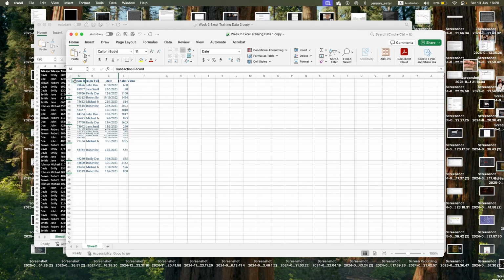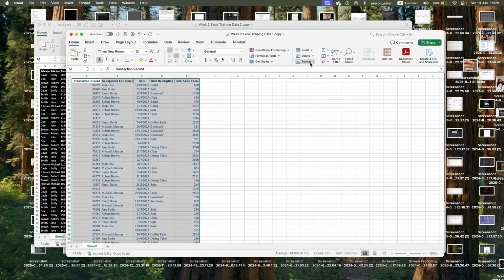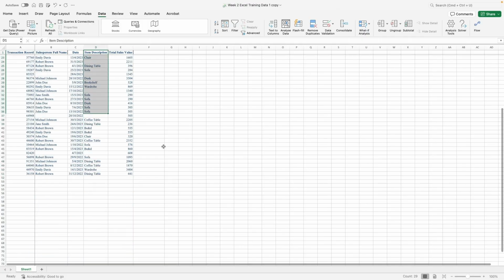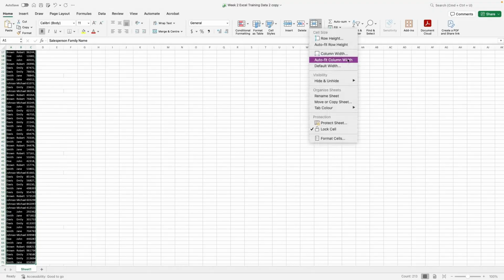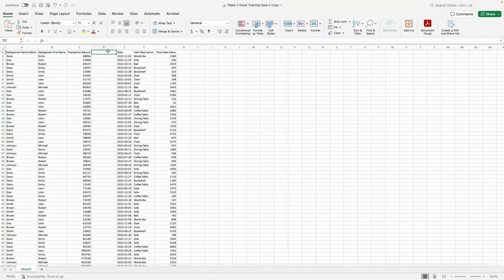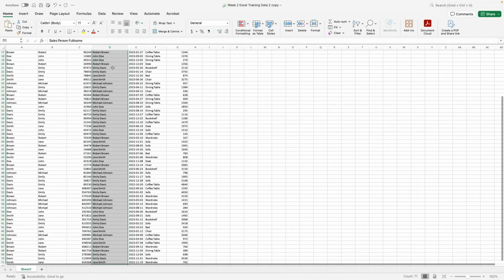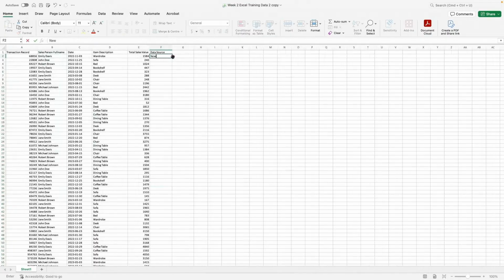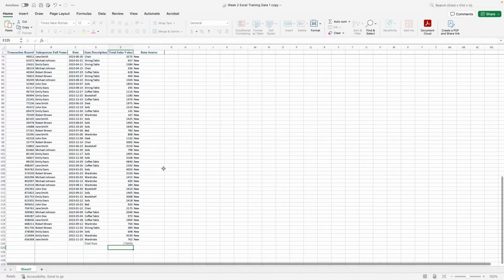ECON1203 Week 2